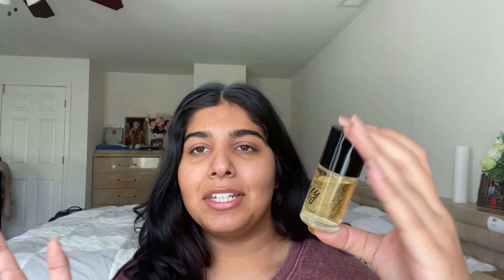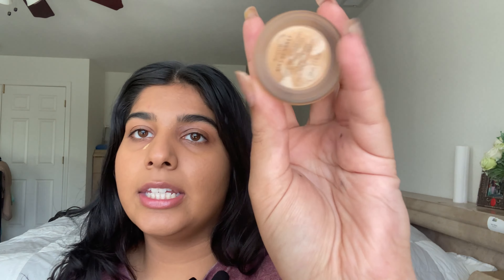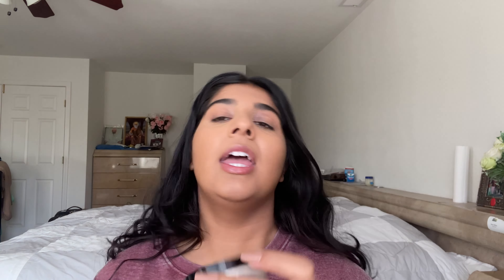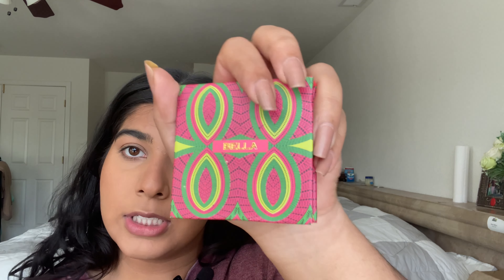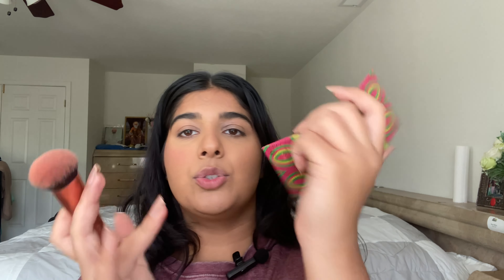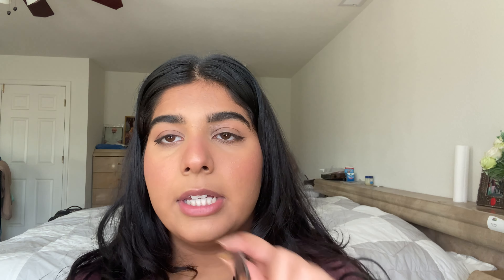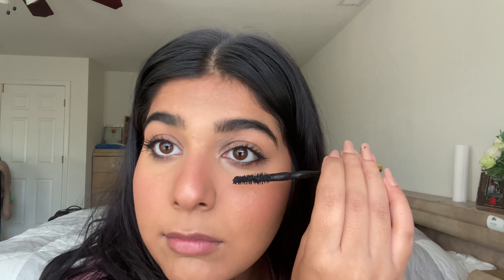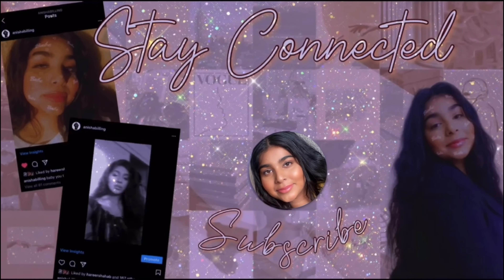everyday makeup routine